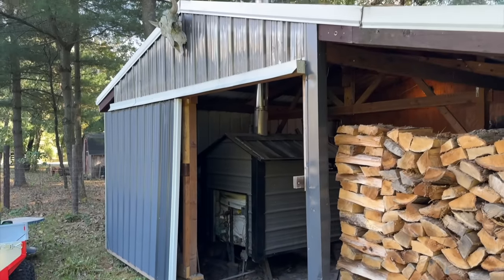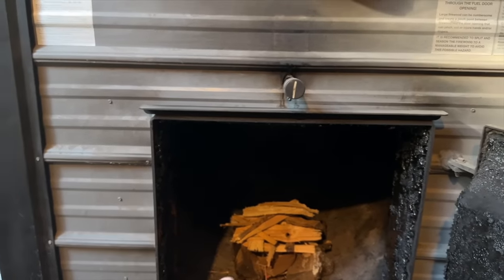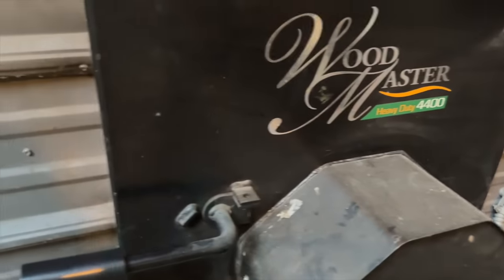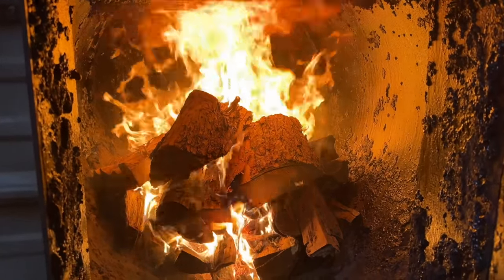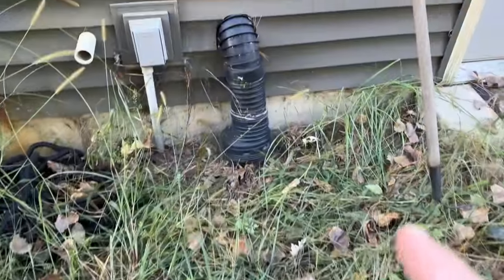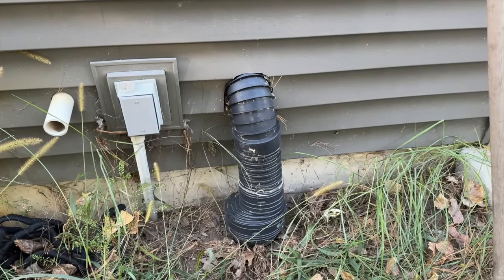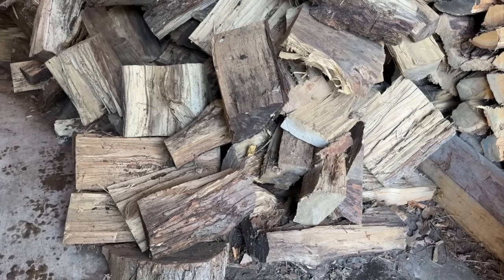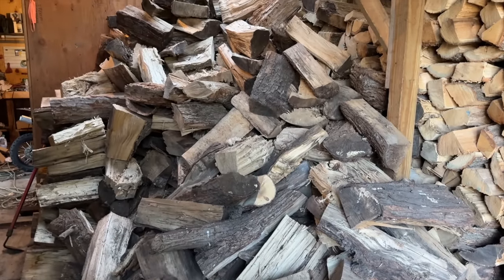Starting an 8 Month Fire in the Outdoor Wood Boiler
It's time to fire up the outdoor wood boiler. Once I start this fire it will burn for the next 8 months.